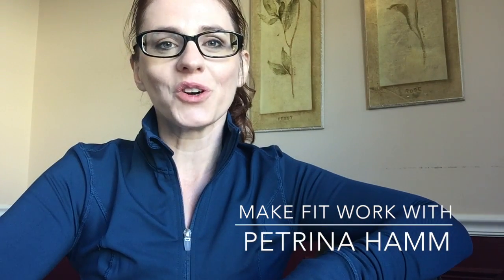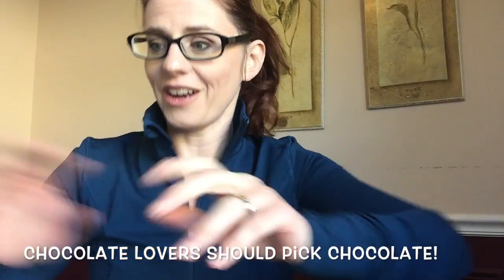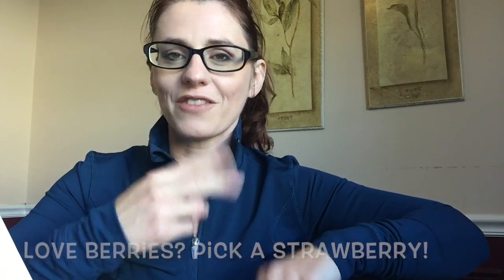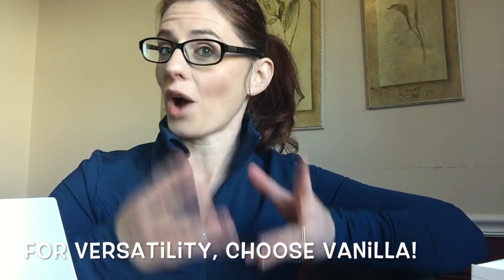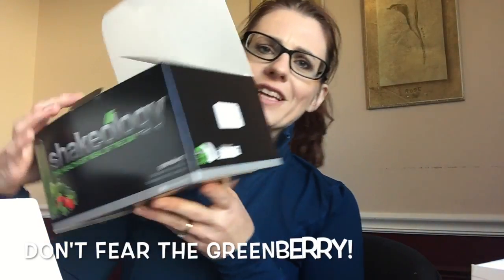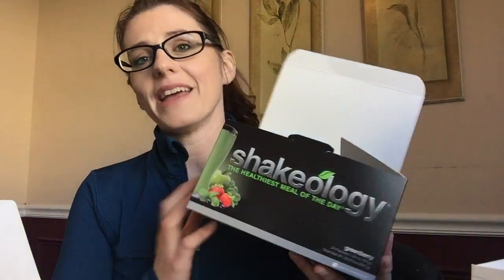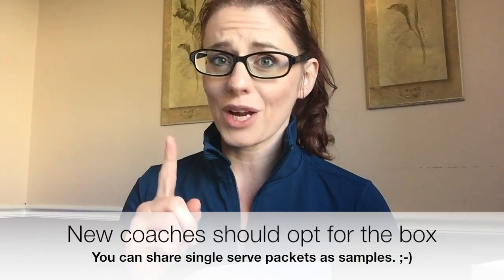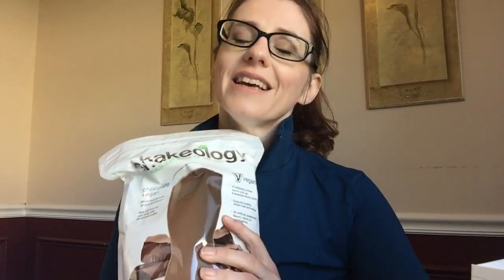What is the best Shakeology flavor?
What is the best Shakeology flavor for YOU? Let me help you decide!

Struggling to decide which Shakeology flavor to order? Get the downlow on each Shakeology flavor.  I'll break down tastes of all!  From chocolate Shakeology, vanilla Shakeology, strawberry Shakeology, greenberry Shakeology, vegan chocolate Shakeology or vegan Tropical Strawberry Shakeology- you'll learn about flavors of each so you can make an informed decision on which flavor to commit to.

Still undecided? Hey, we have sampler packets you can try out at just $20 for a box of 4.  to check 'em out and order if you'd like to give them a try.

Hi there YouTube friend~ I’m Petrina Hamm, an online fitness coach & social media marketing strategist. I help busy people build fitter bodies and stronger businesses. My story, tips + strategies have been featured in LiveStrong, Women’s Health, iPhone Life, Skinny Mom, WebMD, Babble, Shape, Better Homes & Gardens + U.S. News & World Report (just to name a few).

Wanna get my best tips, reviews and how-to’s when it comes to fitness + business? Whatcha waiting for?

Get a FREE copy of my undiet book, “The Cheeseburger Formula” on Amazon Kindle
CHOOSE A FREE BODY, BIZ OR BOTH GOODY (because I looooooove you!)...

Unless otherwise mentioned, all products were purchased by myself. Links denoted with an asterisk denotes a referral and/or affiliate link; this means that I’ll earn a small commission based on your purchase (and will send virtual hugs your way in gratitude). ;-)